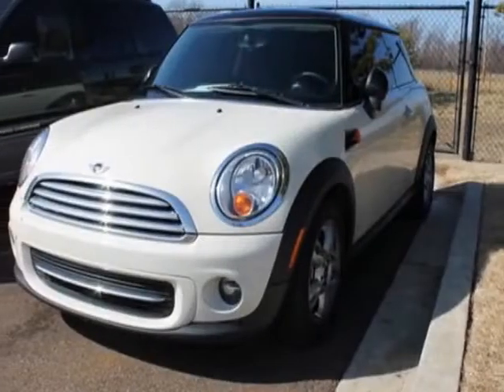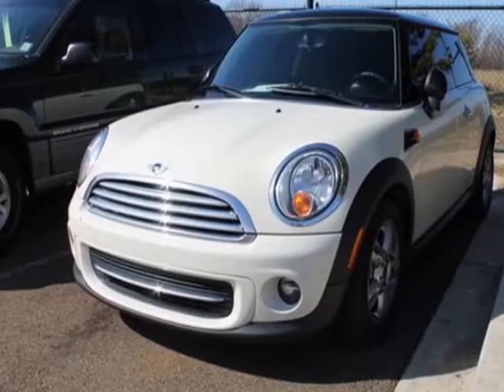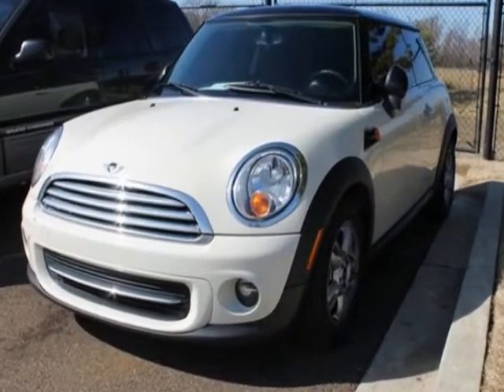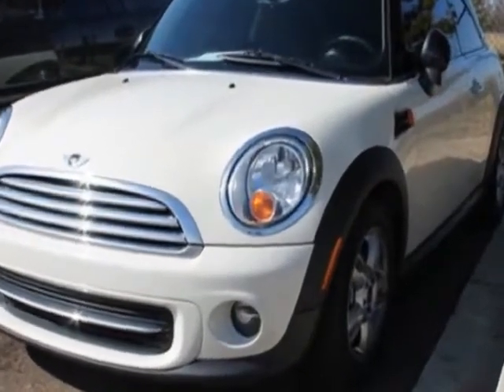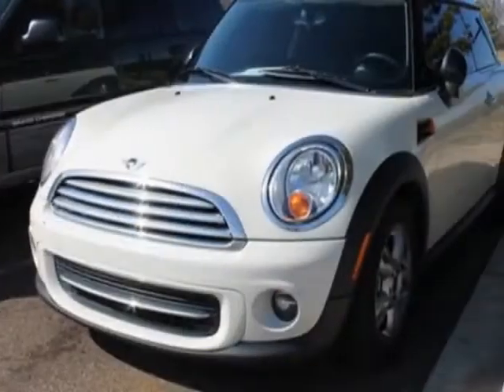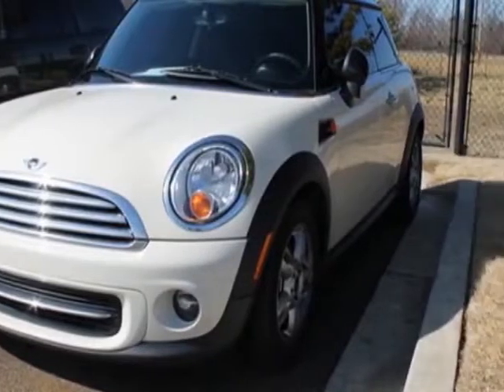2011 MINI Cooper Hardtop 2dr Cpe Coupe - Cordova, TN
Wolfchase Toyota, Cordova, TN - MINI Cooper Hardtop